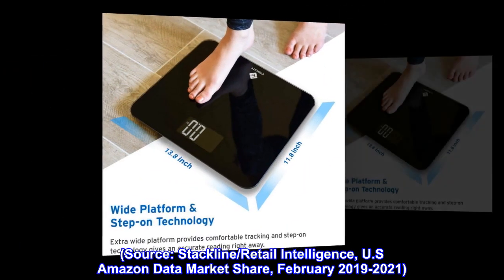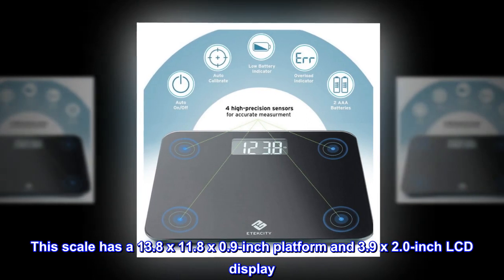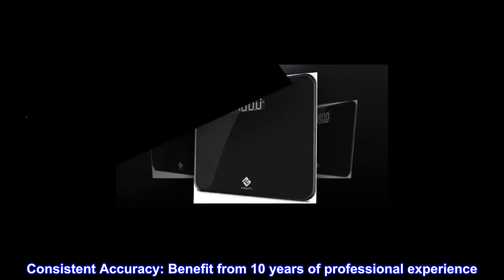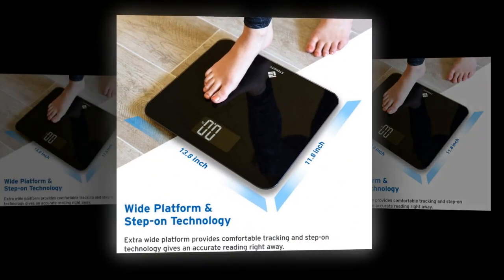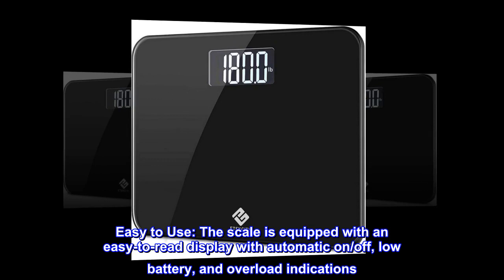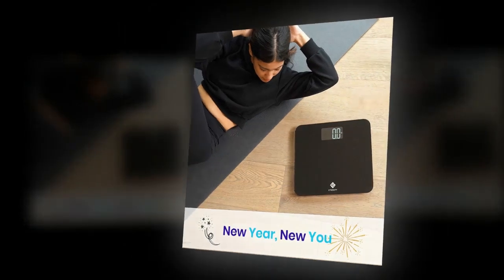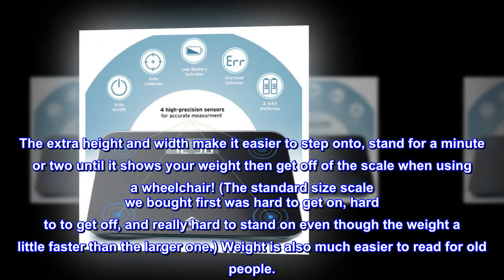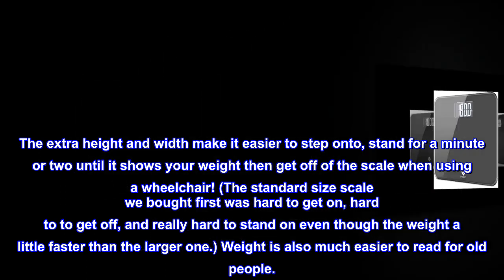Etekcity High Precision Digital Body Weight Bathroom Scale with Ultra Wide Platform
First-Rate Quality: Don't settle for less. As the no.1 selling brand of body weight scales in the US, Etekcity is known for innovative and high-performing products. (Source: Stackline/Retail Intelligence, U.S Amazon Data Market Share, February 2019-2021)
Extra-Large Platform: Looking for a larger scale. This scale has a 13.8 x 11.8 x 0.9-inch platform and 3.9 x 2.0-inch LCD display. With a maximum weight capacity of 440 pounds, our scale measures more than most competing scales on the market
Consistent Accuracy: Benefit from 10 years of professional experience. Trusted by over 5 million customers, we take pride in our high-precision sensors—the core technology that's responsible for the accuracy of body weight scales
A Durable Choice: The scale’s 6-mm tempered glass platform provides exceptional durability and comfort. You can rely on our scale’s supportive frame, anti-skid paddings to prevent slipping, and rounded-corners to prevent injury
Easy to Use: The scale is equipped with an easy-to-read display with automatic on/off, low battery, and overload indications. Choose between 2 units of measurement (lb/kg) for your weighing convenience
Maximum Convenience: This body weight scale comes with four 1.5V AAA batteries. Simply remove the plastic strip to use the scale right away.

great scale for the old, the infirm and the overweight
Great scale for the old, infirm, and overweight. The extra height and width make it easier to step onto, stand for a minute or two until it shows your weight then get off of the scale when using a wheelchair! (The standard size scale we bought first was hard to get on, hard to to get off, and really hard to stand on even though the weight a little faster than the larger one.) Weight is also much easier to read for old people.